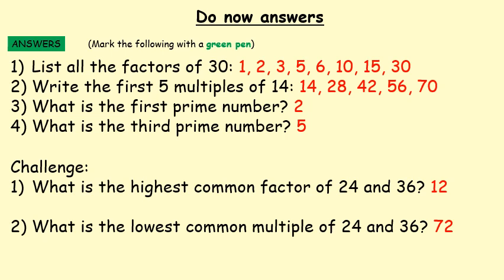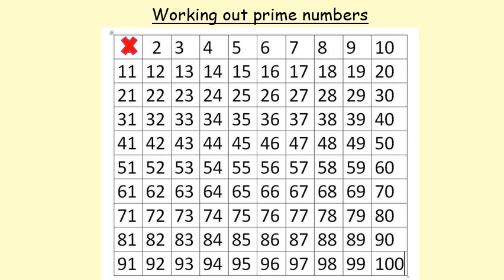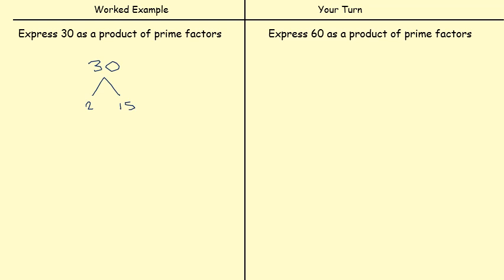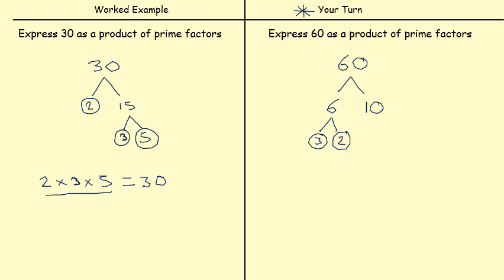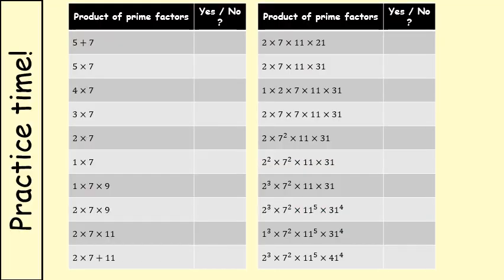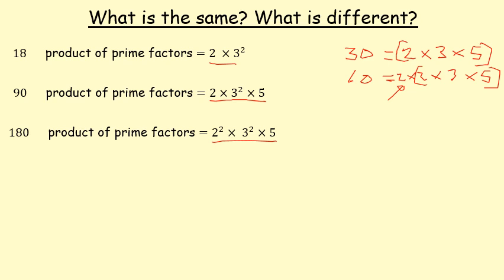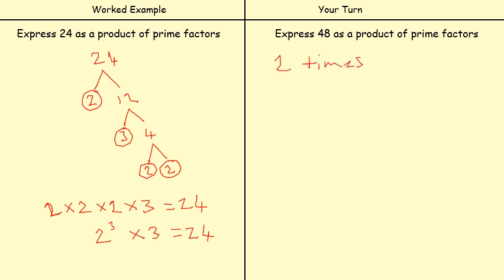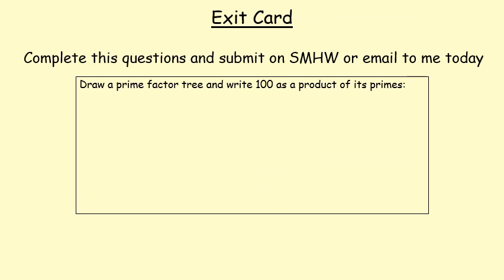Year 7 - prime factor trees lesson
00:00 - Intro.
 01:05 - Do Now
 02:13 - Key definitions
03:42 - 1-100 grid - Finding primes explained
07:06 - Worked examples of the factor trees.
15:40 - Using prime factorisation to work out other prime factorisations (!)
22:18 - Exit ticket question